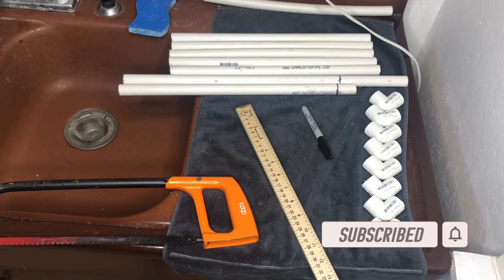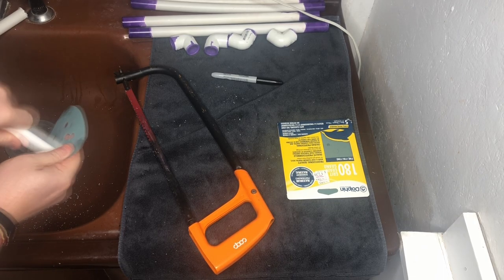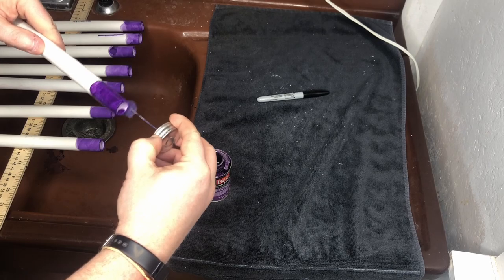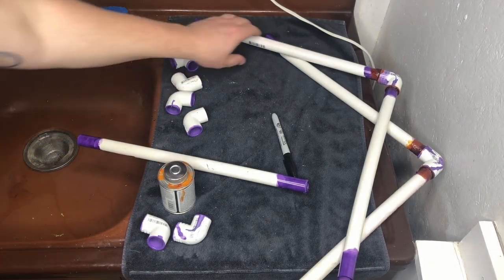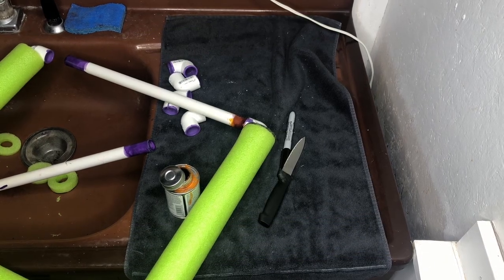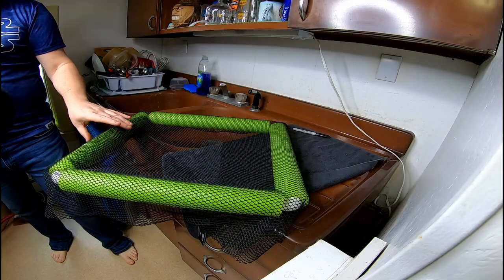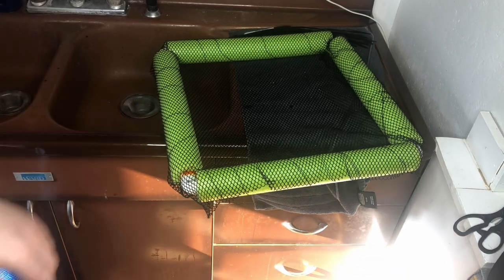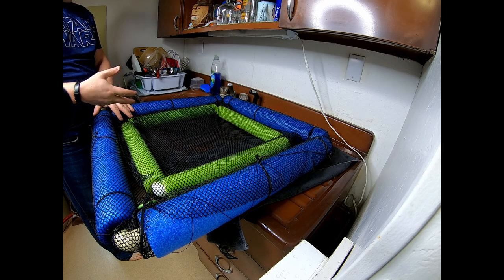How To Build A: Dive Sifting Float For Underwater Metal Detecting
These are great to use while underwater metal detecting for both carrying everything from my metal detector, finding bottles, digging tools, camera, and sifting sand/dirt/mud. I've also used my sifter to find Shark's Teeth in Maine and Florida.

Some of the equipment that I use:
I built my own 2 Ft X 2 Ft Floating Sifter / Carrier using:
(4) - 1/2" PVC Pipes 2 Ft each
(4) - 1/2' PVC 90 Degree Elbows
(2) - 4 Ft Pool Noodles
(1) Roll of Black Mesh (comes in 2 feet x 5 feet rolls)
6 feet of nylon rope
1 bungee clip
1 Oatey 30234 CPVC/Primer Handy Pack, Liquid, Orange/Purple, 4 oz

Nemo Blu3 with 3 Total Battery Packs (My Favorite Toy) this Dive System allows me to go up to 10 ft deep =

Blue3 just came out with a new system called the Nomad, which allows you to go up to 30 ft deep. Eventually, I will also get one of the Nomad systems.

Wet Suits, Gloves, Hoods = I use a 2MM, 5MM, 7MM depending on where I'm diving: